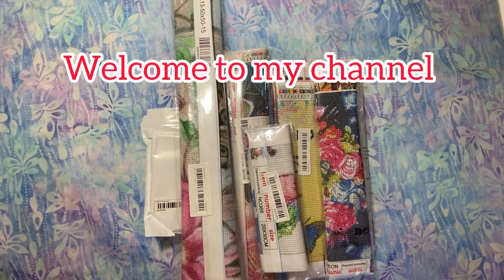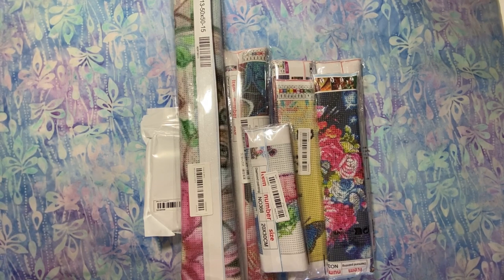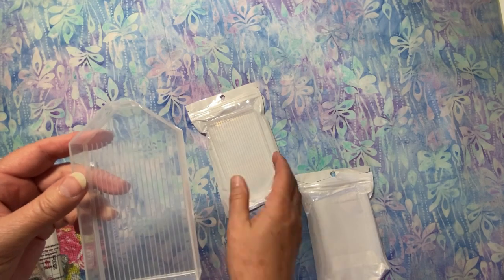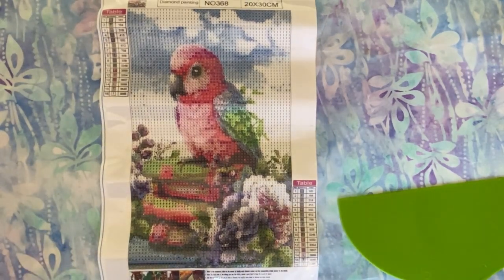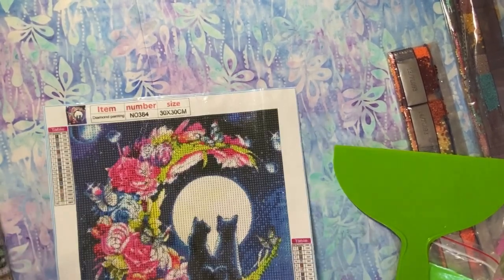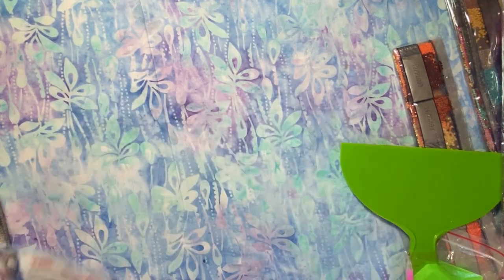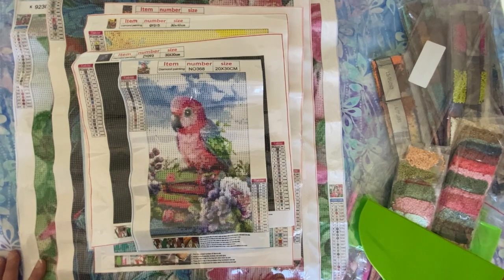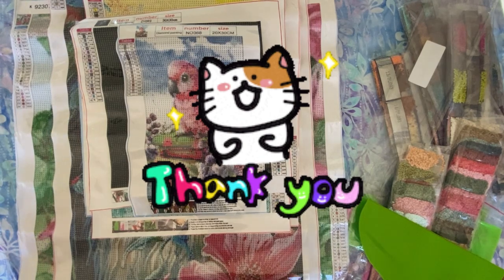TEMU Diamond Painting Haul - Unboxing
Thank you so much for stopping by and watching my video.  I hope you like the content.

DiamondsByTeeda @gmail.com